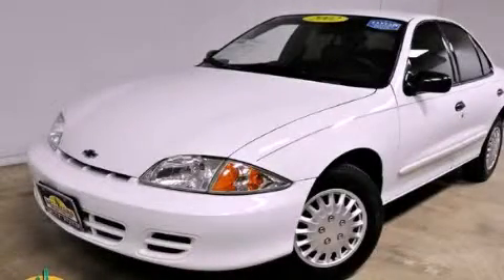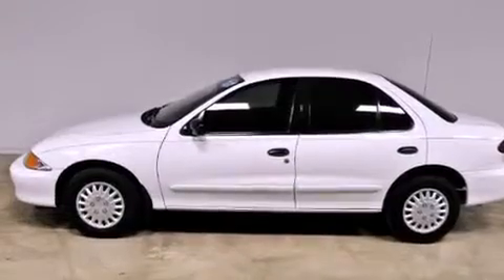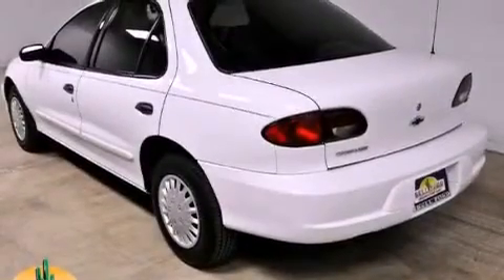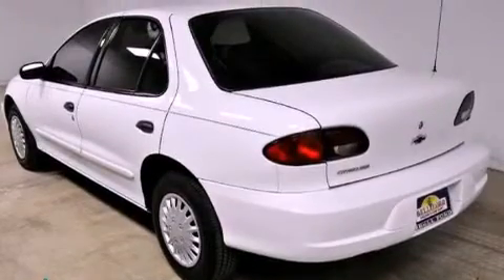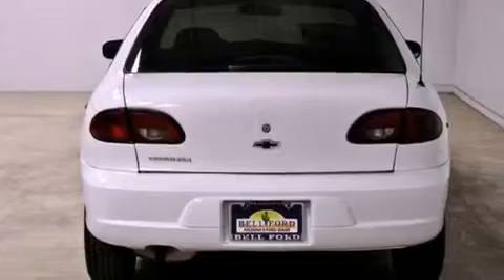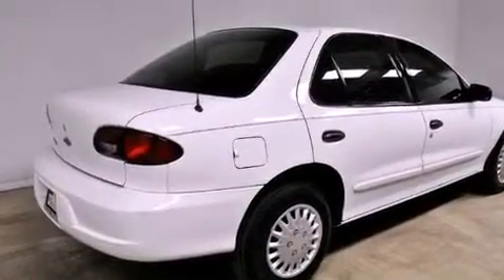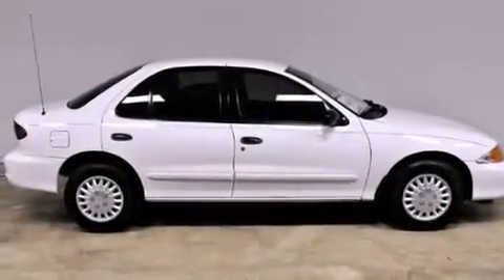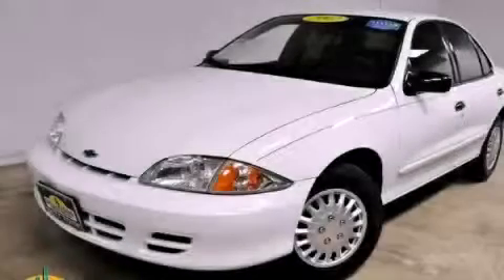Preowned 2002 Chevrolet Cavalier Pheonix AZ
Year : 2002
 Make : Chevrolet
 Model : Cavalier
 Engine : 2.2L (134) SFI L4 2200 ENGINE
 Trans . : Automatic
 Exterior : White
 Miles : 107,892
 Interior : Other